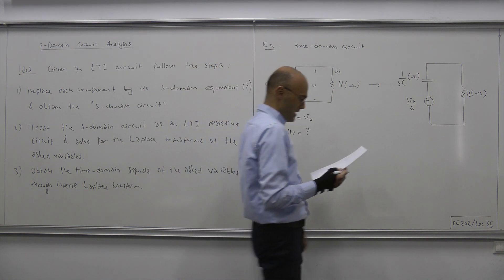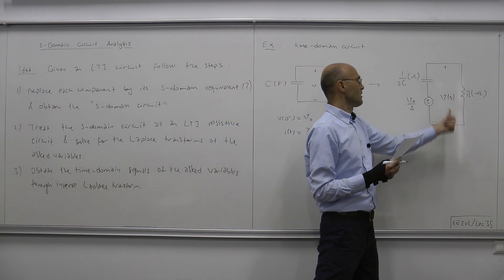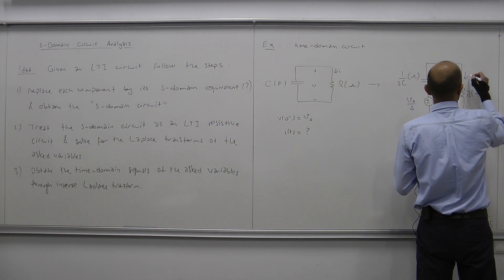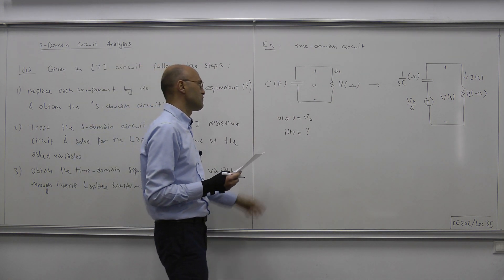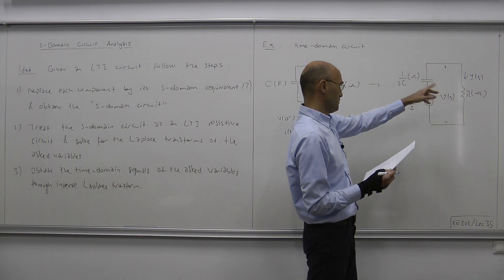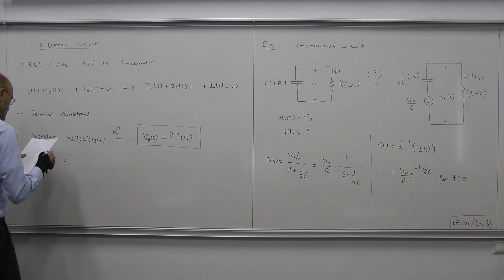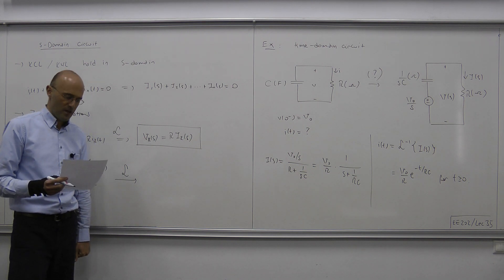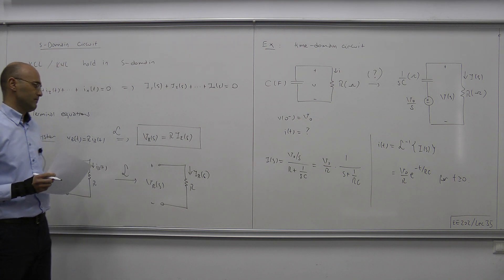EE 202 Circuit Theory II : Lecture 35 (Middle East Technical University)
Lecture 35, EE202 Circuit Theory II  (Spring 2021)
Instructor: Emre Tuna,
*This video covers the pages 101 to 103 of lecture notes*
Contents:
00:00 s-domain circuit analysis
01:55 Steps of s-domain circuit analysis (outline)
06:15 An example for s-domain analysis (outline)
13:55 Circuit laws in s-domain (KCL and KVL)
15:40 Components in s-domain
15:40 - Resistor
19:14 - Capacitor
29:50 - Inductor
34:42 - Dependent sources
36:45 - Ideal Transformer
38:55 Impedance in s-domain (Definition)
43:05 s-domain impedance relations for R, L, C components